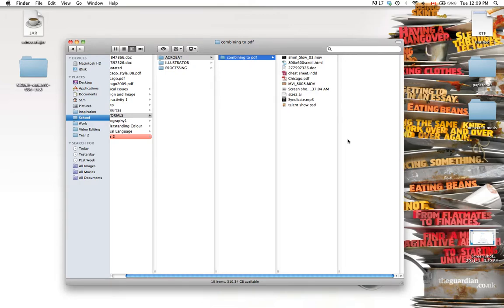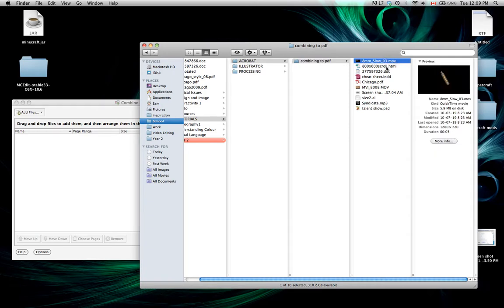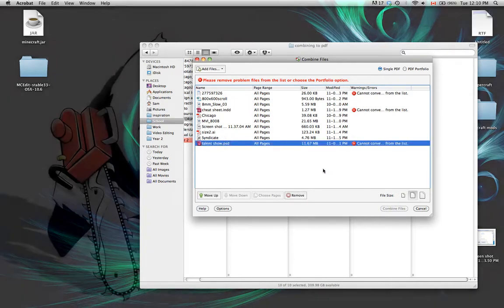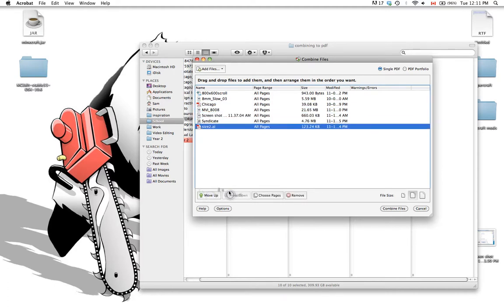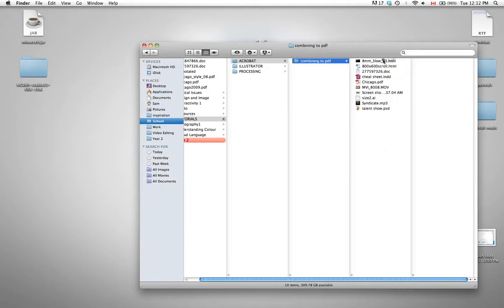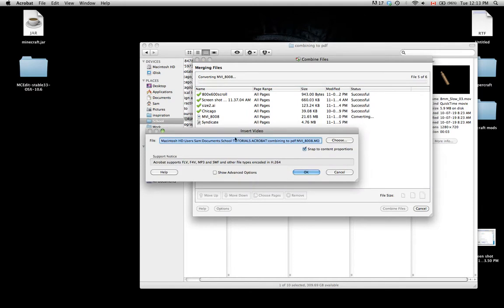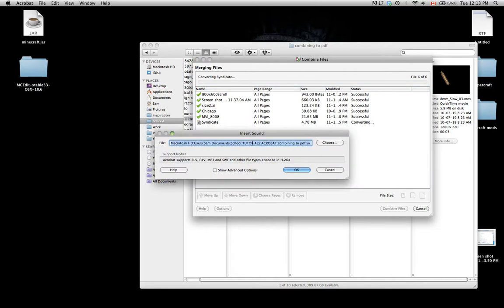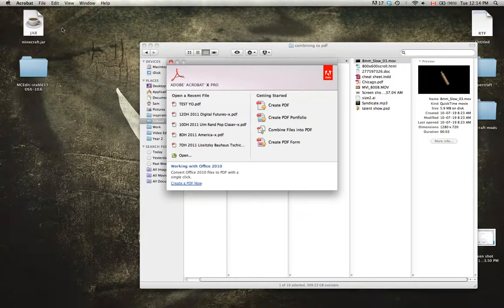Acrobat - Combining Files Into PDF Format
A quick look at how to use Acrobat to combine various files types into one pdf.